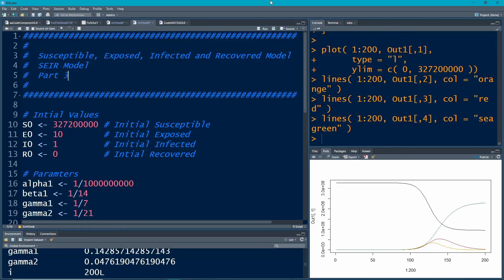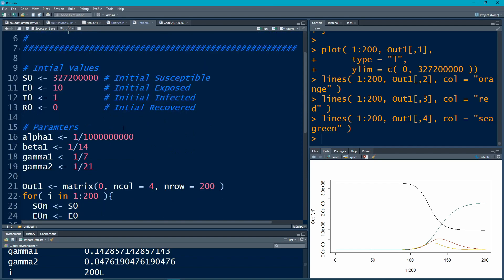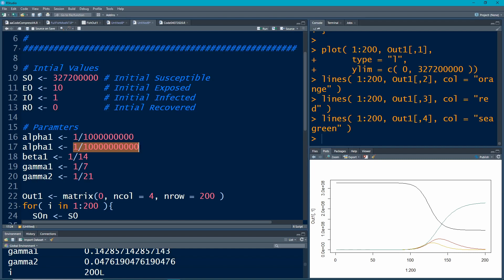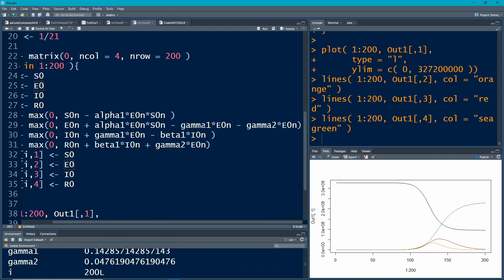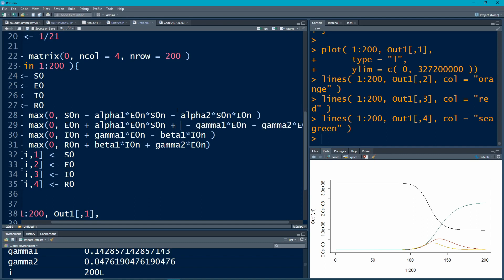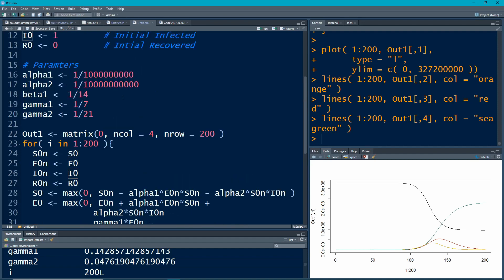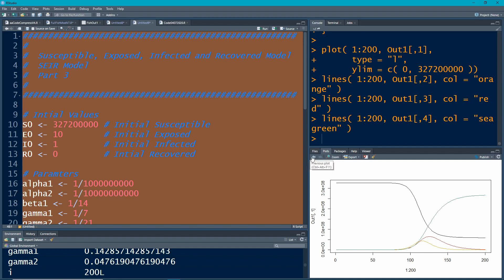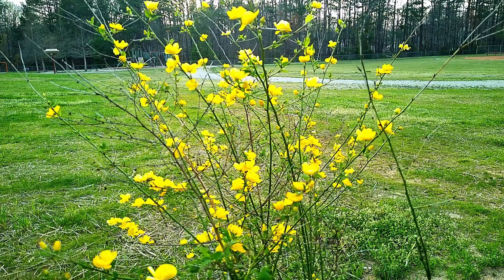Susceptible, Exposed, Infected, Recovered Model in R (Part 3)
Here we modify the model from the previous video to handle where infected people will come in contact with susceptible people.  This relies on several previous videos and some Theory.